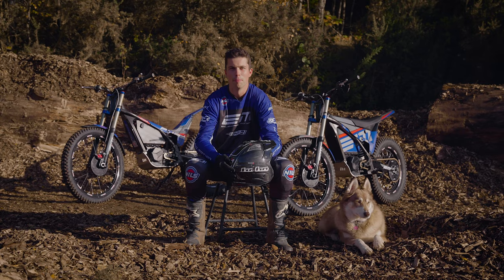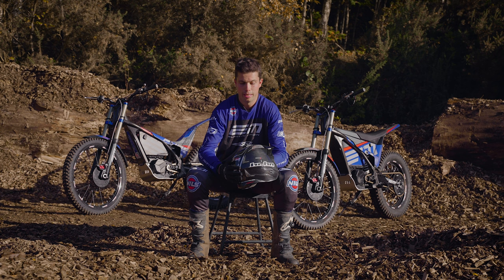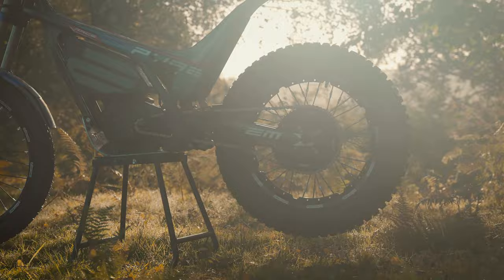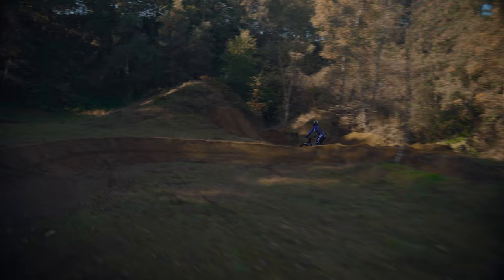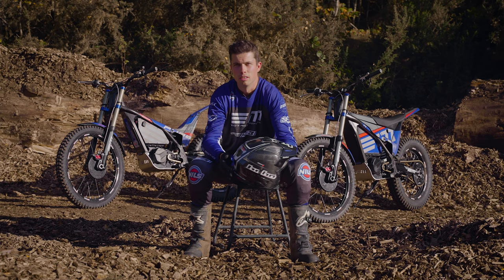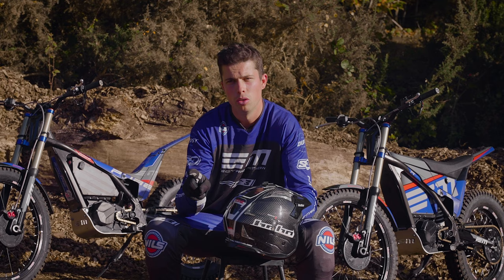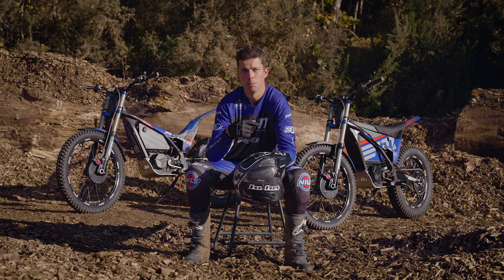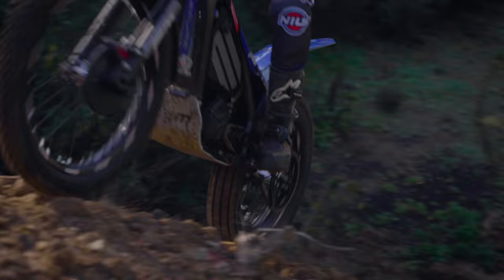Movie stuntman George Harris rides the 2023 EM Epure Race & Escape R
Movie stuntman George Harris rides the 2023 Epure Race and Escape R.

For more information on these amazing bikes head over to inchperfecettrials.co.uk - you can even book a test ride or have an experience day on an EM!

Explore the silence...

Web: inchperfecttrials.co.uk
Visit: Inch Perfect Trials (UK) BB7 3AU